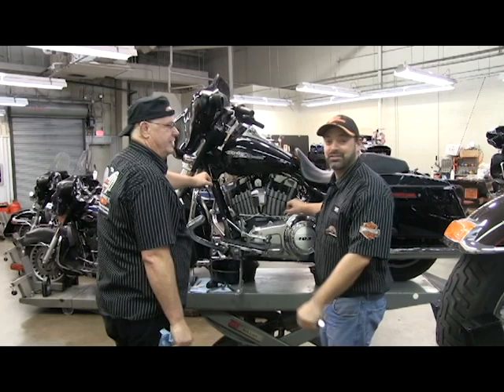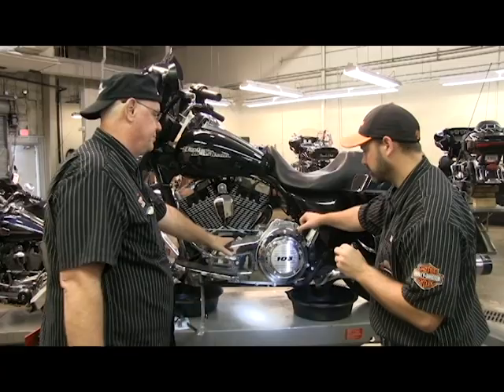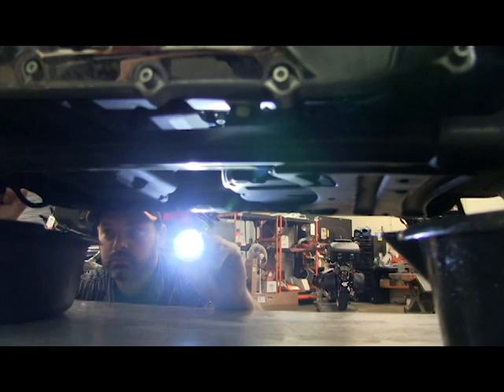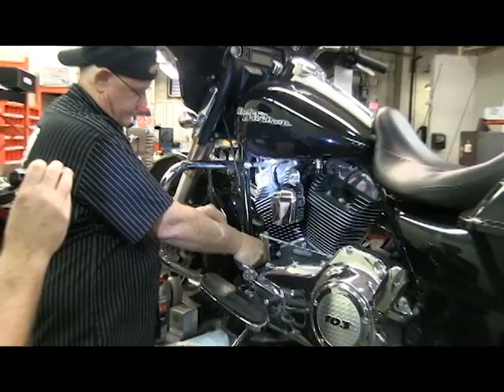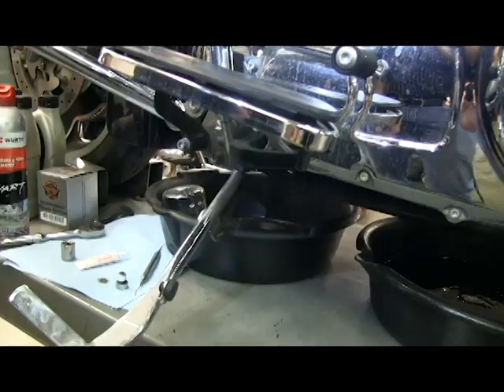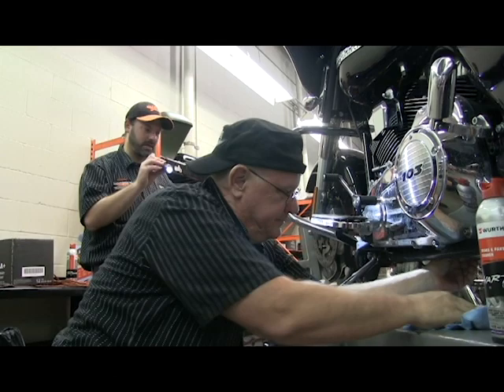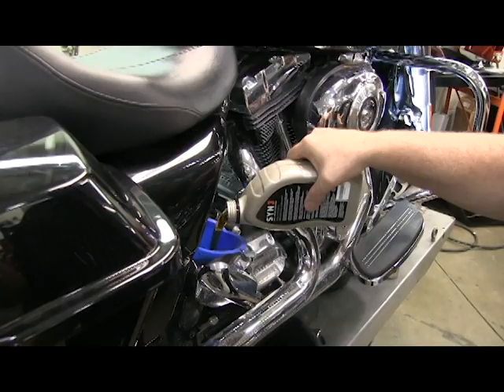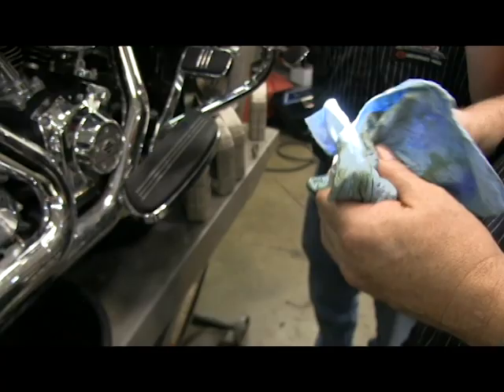Tech Tip Ted Tuesday: Changing Engine Oil Harley Davidson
Hey Guys! It's Tech Tip Tuesday, with Tech Tip Ted Harley Davidson  Today Ted and Tate are going to be showing you how to change your engine oil! Have an idea you'd like to see?
For more information on 2018 115th Anniversary Dates, Models, rumors, lineup, release date, Price, Colors, Specs and Reviews click on link below or call Tallahassee Harley Davidson

Mexico City

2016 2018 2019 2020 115 dates